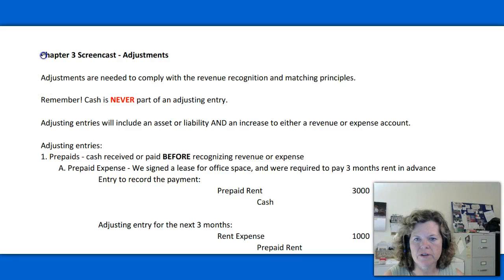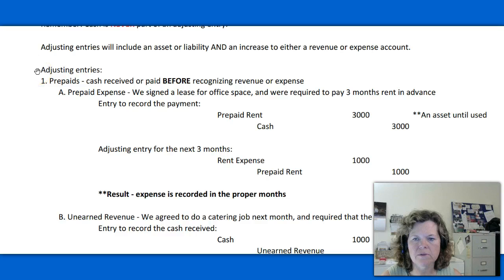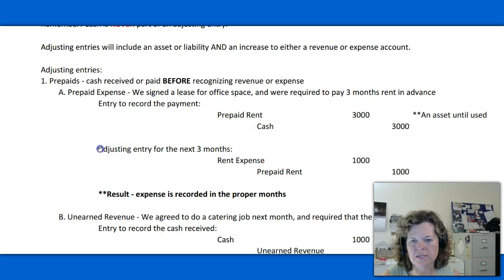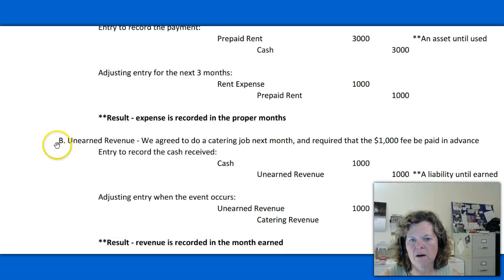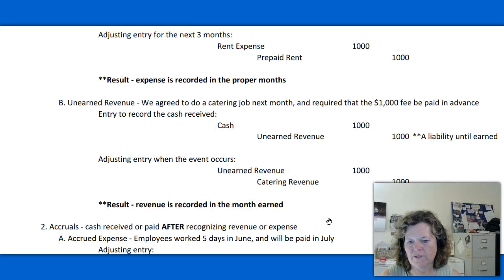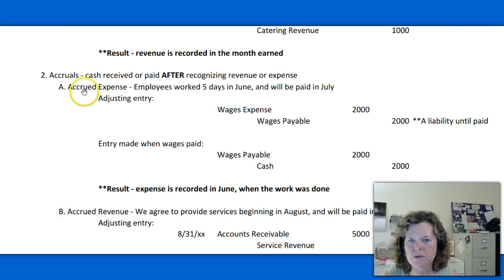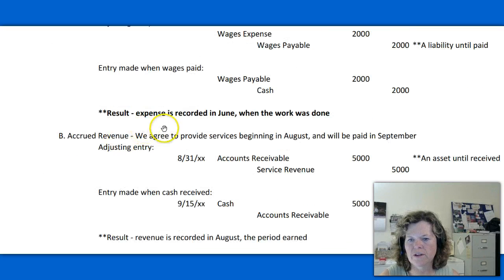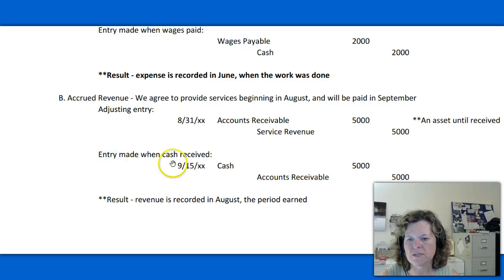Ch 3 - Adjustments